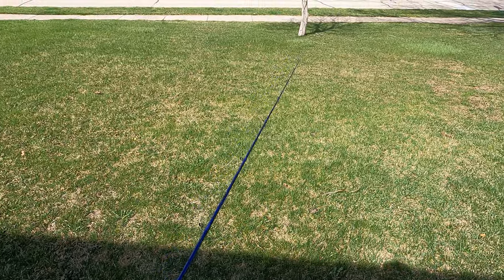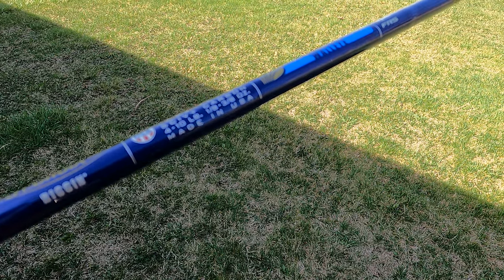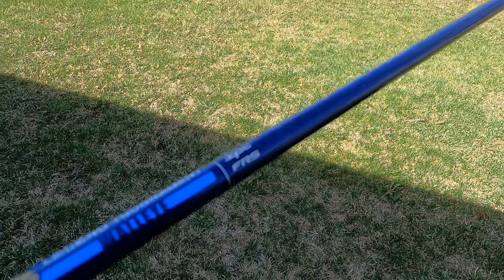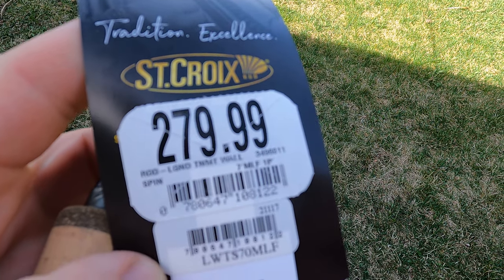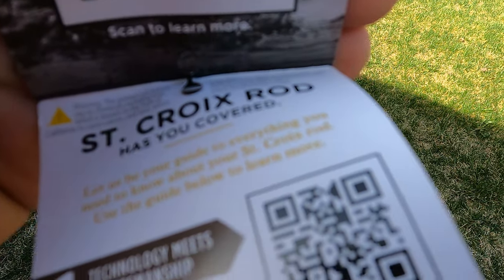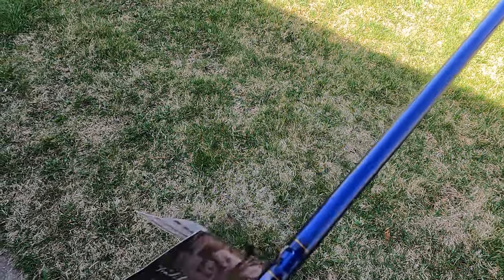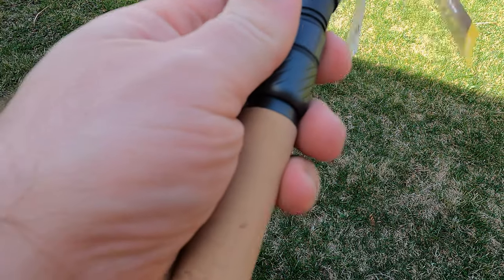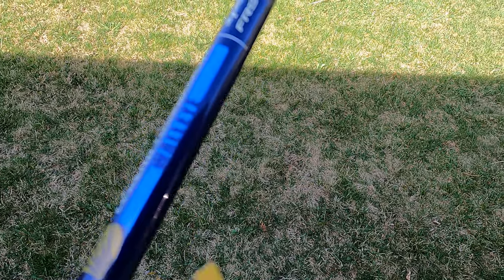St Croix Legend Tournament Walleye Rod Initial Review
Iniital new St Croix Legend Tournament Walleye Review and Thoughts about it. Brand new design for 2023